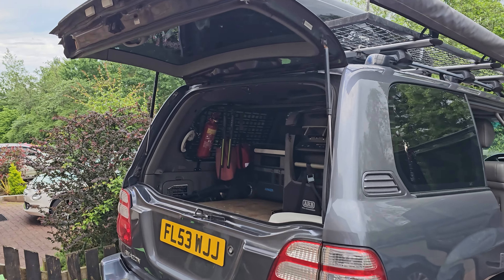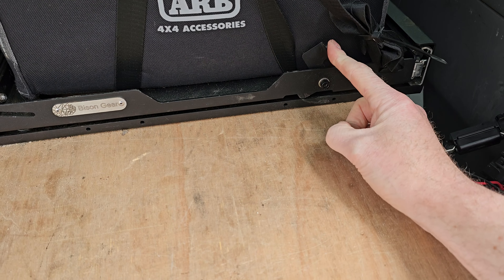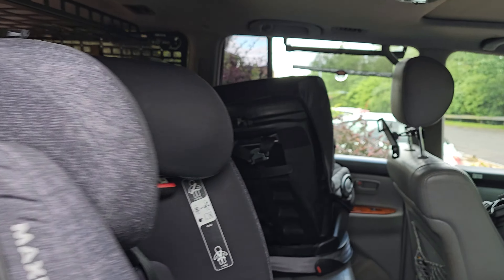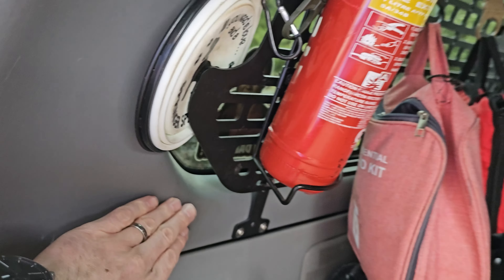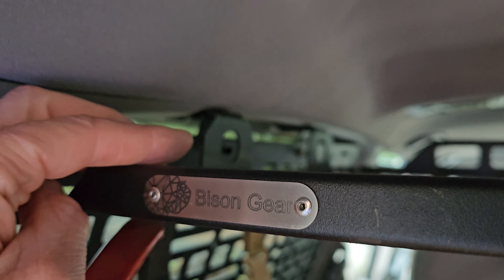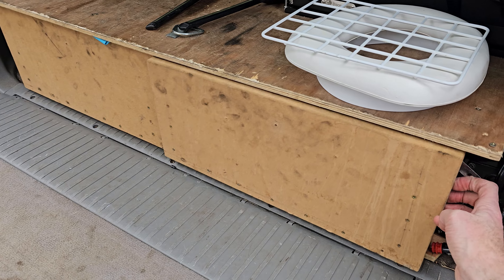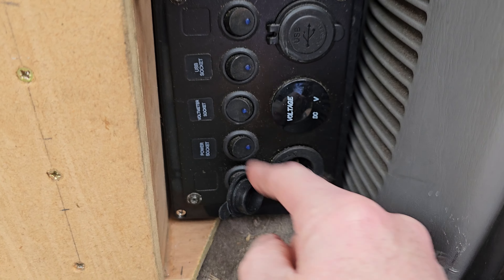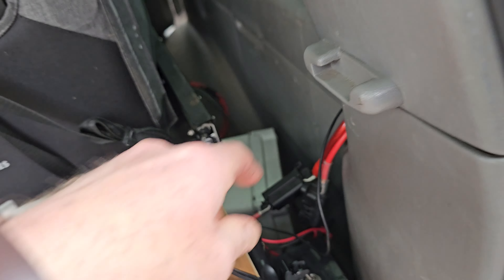Land Cruiser Storage Hacks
One of our viewers asked about the rear shelving and storage on my Land Cruiser 100 series, so here's a quick view of my progress so far. The drawers need to be re-done so they don't stick any more, but maybe this will help anyone who needs some inspiration!